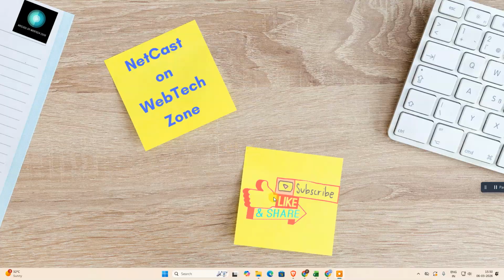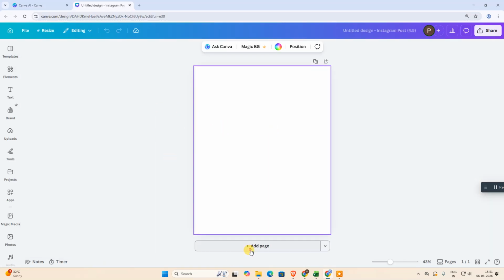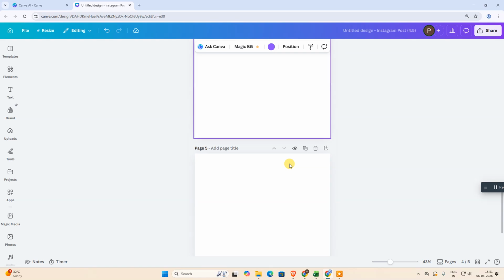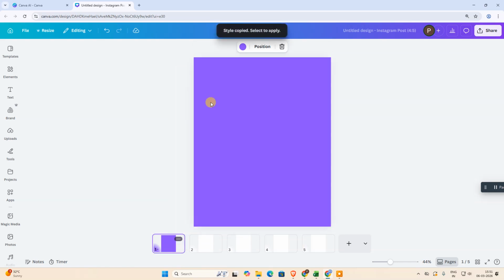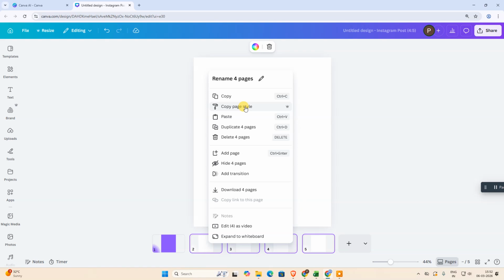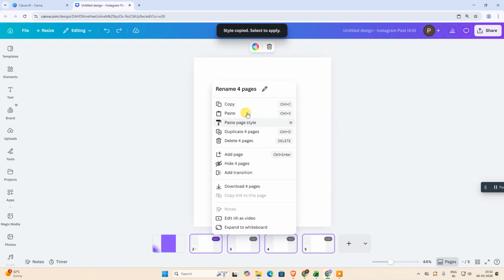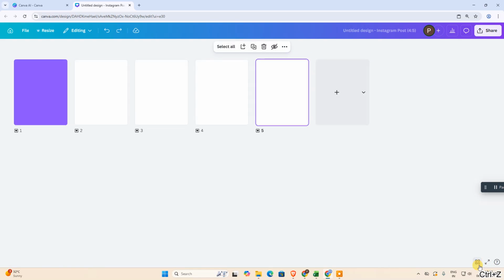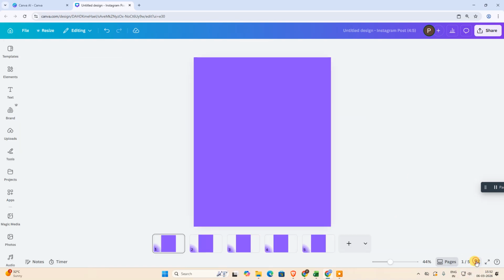How to Apply a Background to All Slides in Canva (Simple 2026 Guide)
This tutorial explains how to apply a uniform background across all slides in Canva using copy-paste style and grid view features.